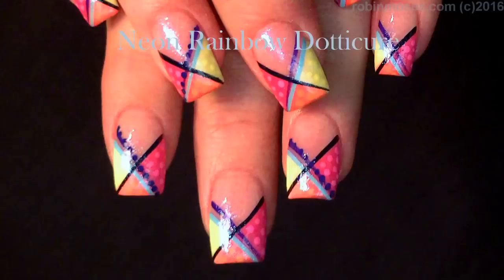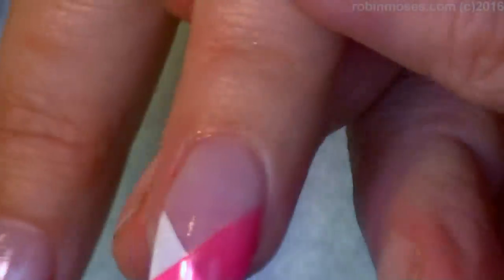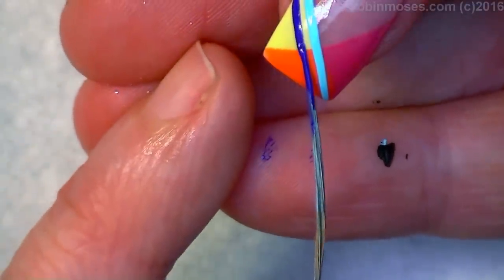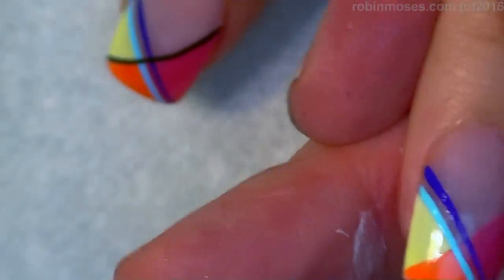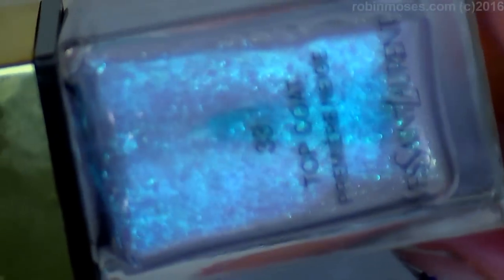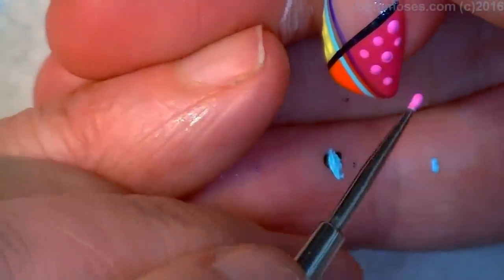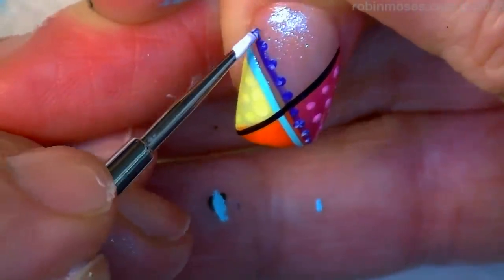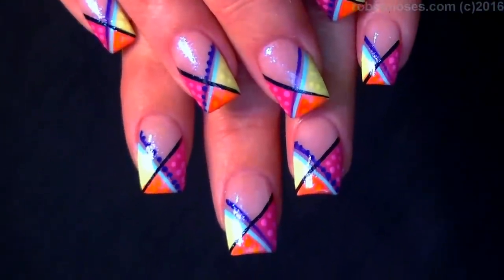Neon Rainbow Chevron Striped Nails! Hot DIY Dotticure Nail Art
Perfect your striping with this rainbow french manicure in a classic "V" chevron Nail Design with cute polka dots placed perfect for the warm weather or to glow neon in the winter! haha!! A fun and colorful DIY EASY NAIL ART Tutorial! Share it on my instagram

Find me!

worldwide!